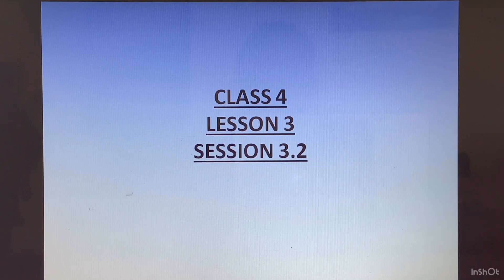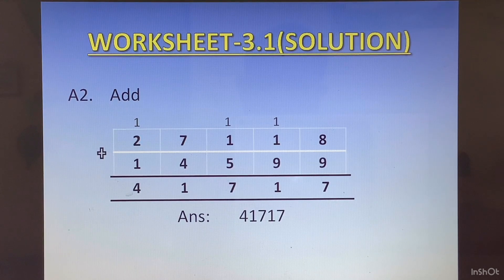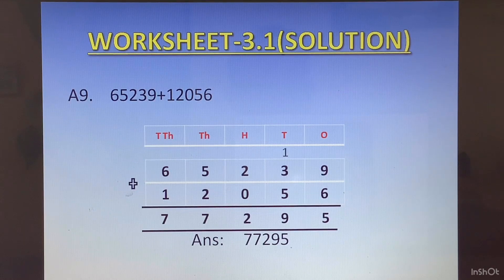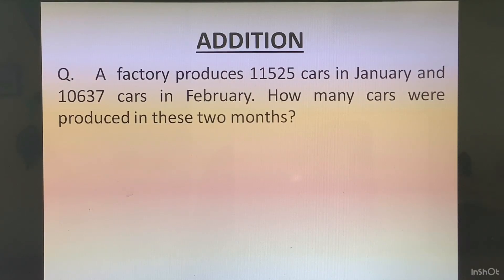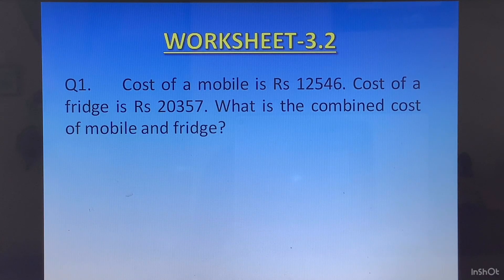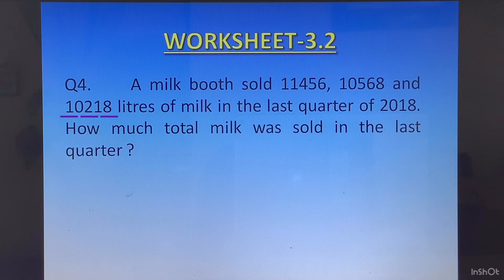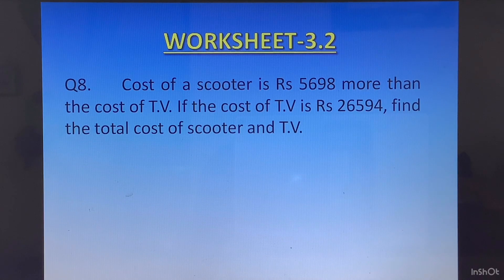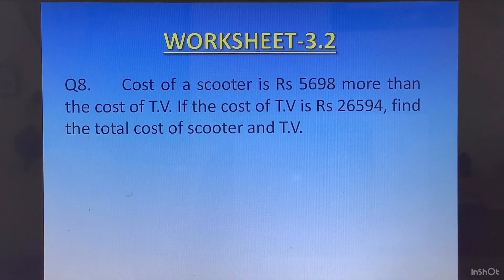Class 4 Maths CBSE : Ch-3 Addition and Subtraction, Session 3.2